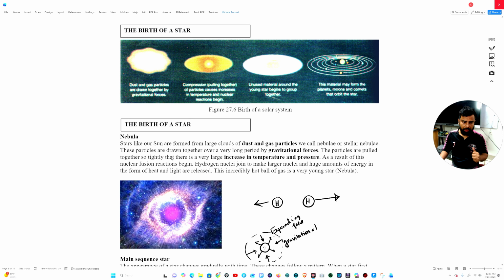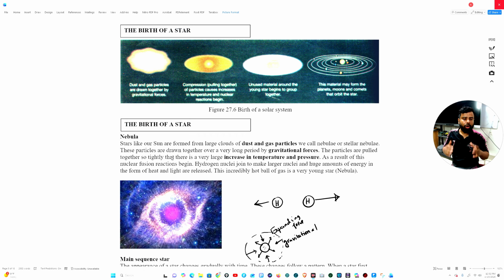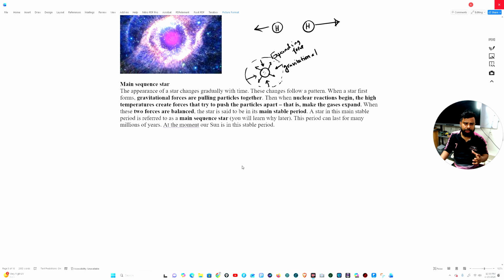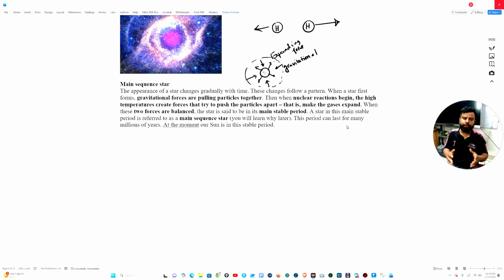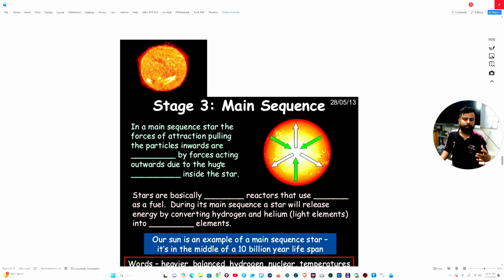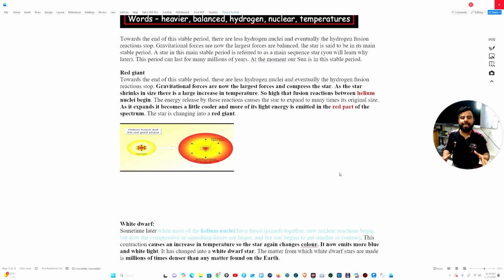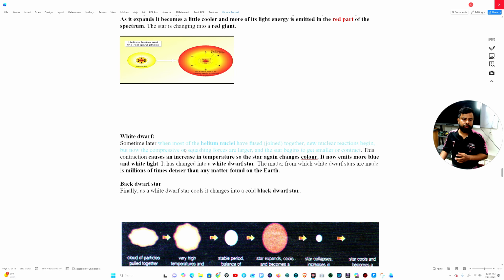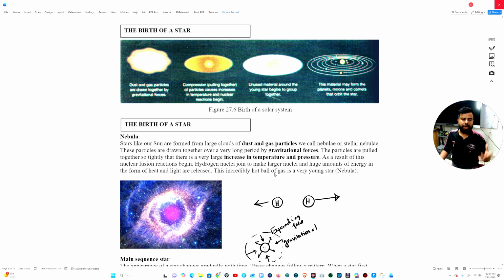Physics || The Birth Of a star like our sun || Jahangir's Science School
How is a star like our Sun born? Discover the incredible journey from a giant cloud of gas and dust to a shining star in this clear and engaging Physics lesson!
In this video from Jahangir's Science School, we explore the complete step-by-step process of stellar formation for a Sun-like star:

The role of nebulae (giant molecular clouds)
How gravity creates a protostar
The T-Tauri phase and the ignition of nuclear fusion
What happens when a star joins the Main Sequence
Why our Sun is currently in its stable, middle-aged phase

Perfect for O Level, IGCSE, A Level, HSC, and introductory astrophysics students who want to understand one of the most fascinating topics in Physics and Astronomy.
🕒 Timestamps:
00:00 - Introduction
01:30 - What is a Nebula?
04:45 - Collapse under Gravity & Protostar Formation
08:20 - Nuclear Fusion Begins
12:10 - Main Sequence Star (Like Our Sun)
15:50 - Summary & Key Points
• [Link to Solar System / Sun video if available]
• [Link to Life Cycle of Stars video if available]

This description is SEO-friendly (includes important keywords like "Birth of a Star", "Sun-like star", "stellar formation", "protostar", "main sequence", "Physics"), engaging for students, and structured for better YouTube performance.
Would you like a shorter version, or any changes (e.g., adding specific timestamps, your channel link, or making it more exam-focused)? Just let me know!